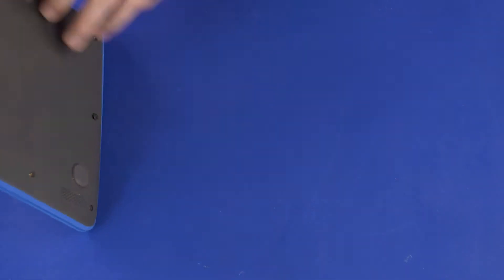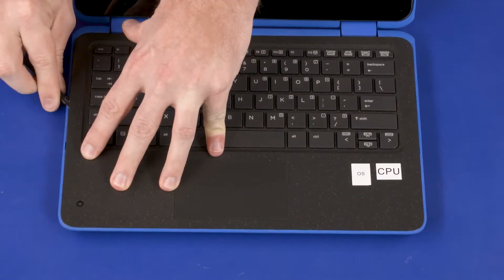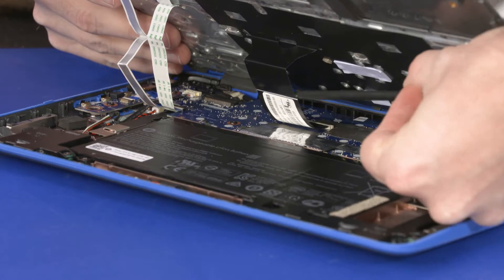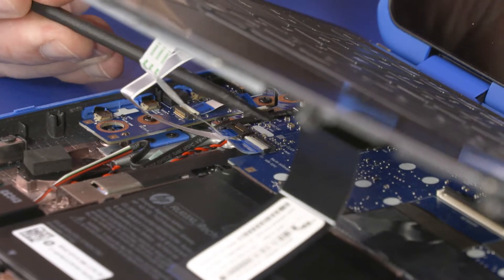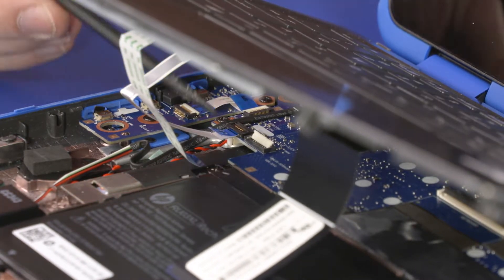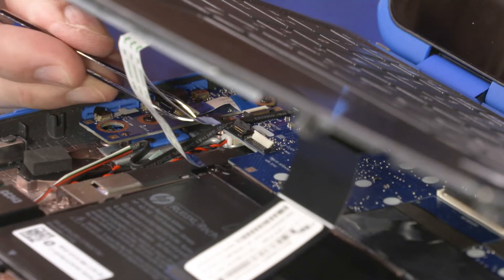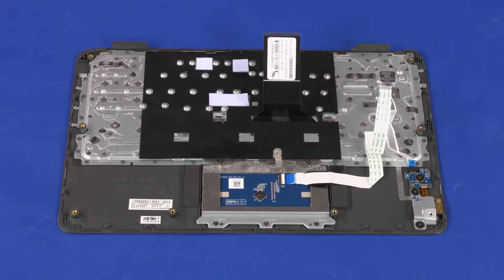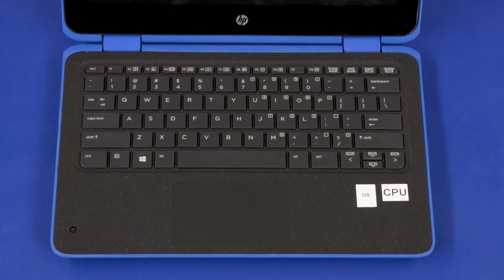Replace the Top Cover | HP ProBook x360 11 G3 EE Notebook PC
Learn how to replace the top cover on the HP ProBook x360 11 G3 EE Notebook PC.